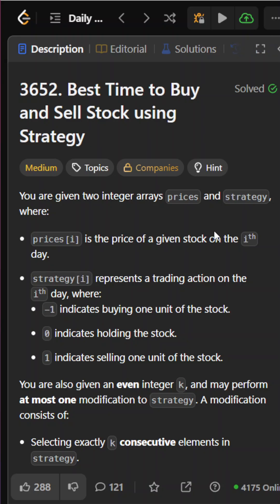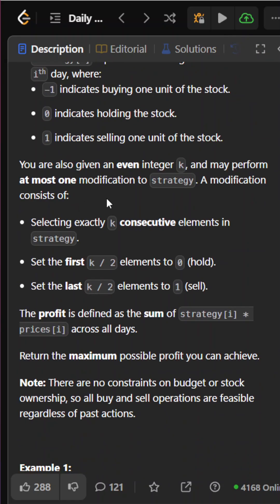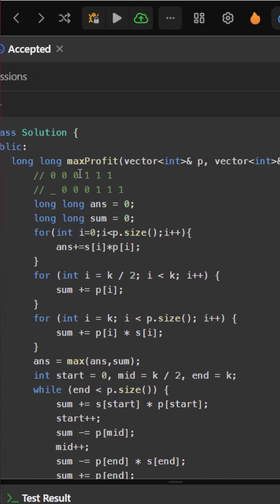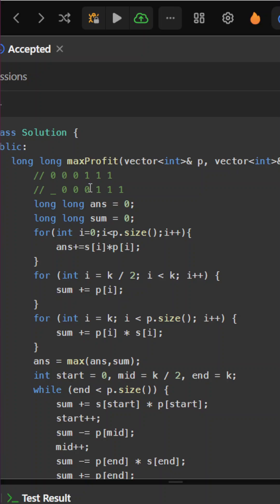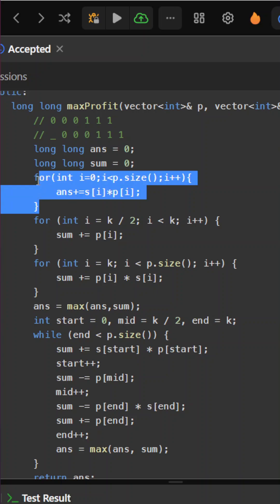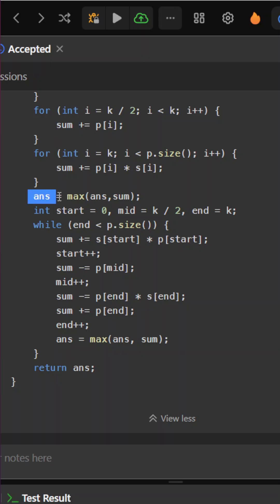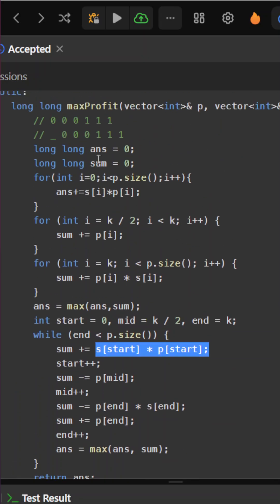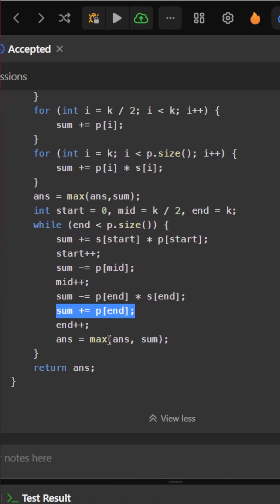3652. Best Time to Buy and Sell Stock using Strategy | Editorial | Leetcode